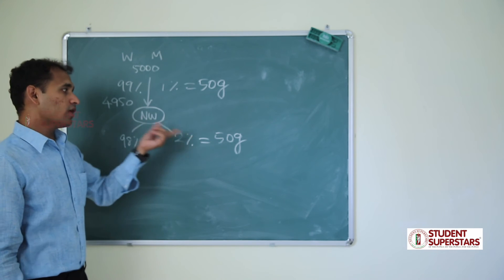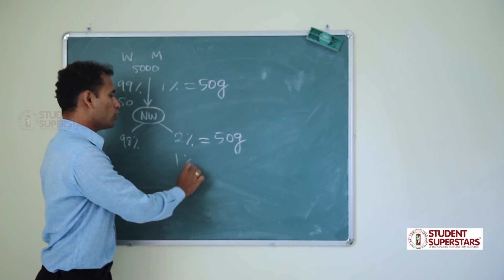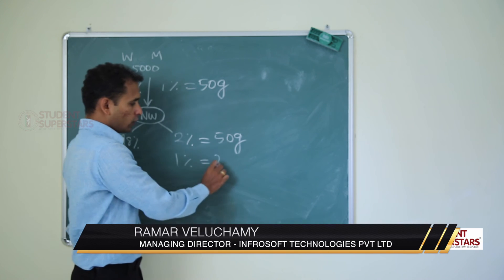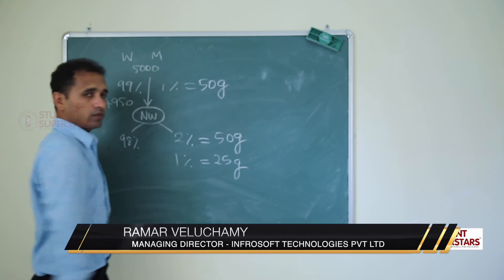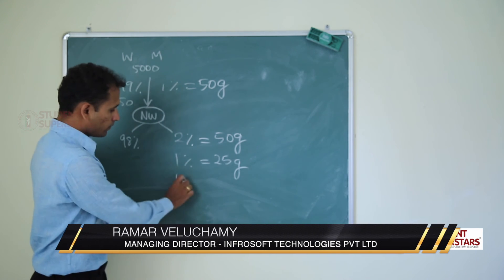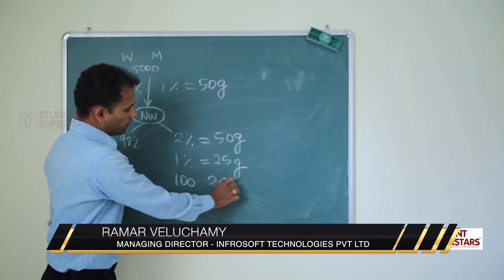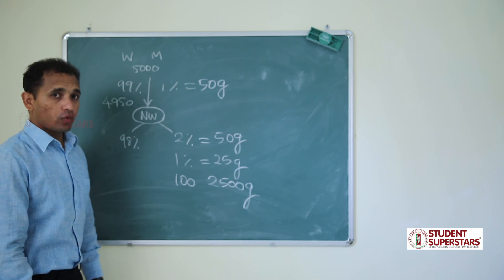Episode 26 - Problem on Water Melon (Percentage)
A complex problem using the weight of a Water Melon explained in this video.